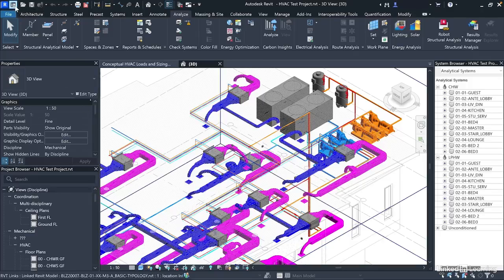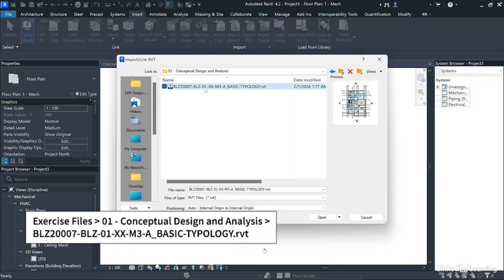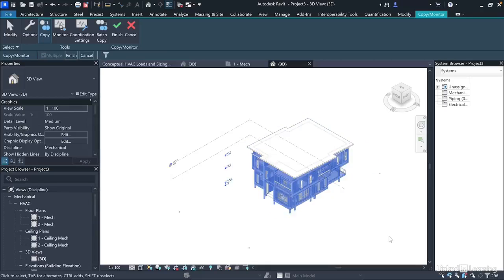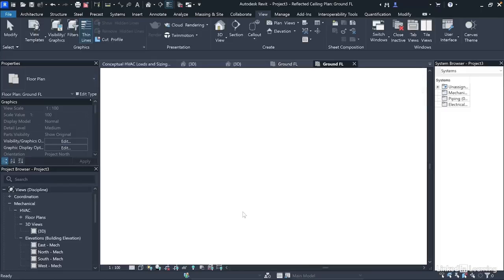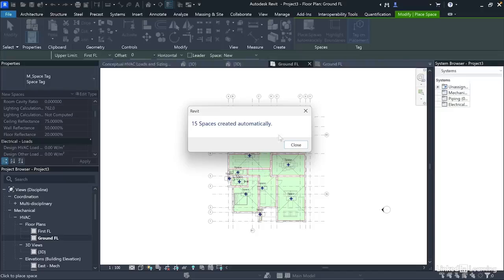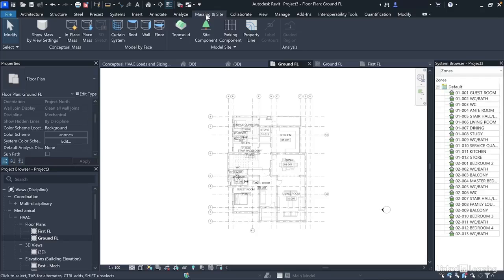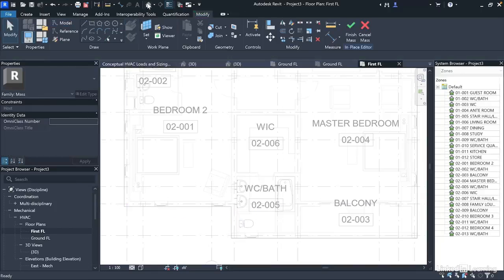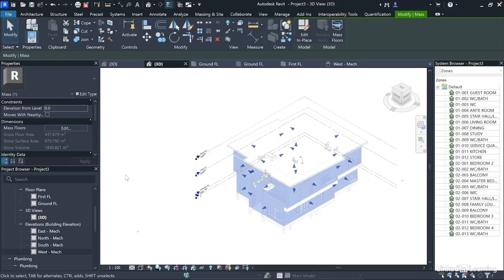01 Starting an HVAC project